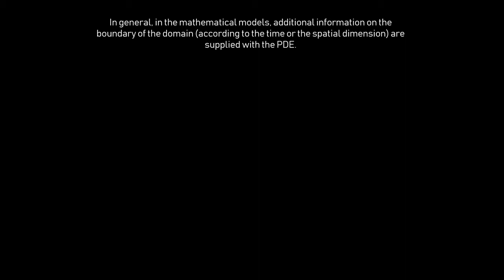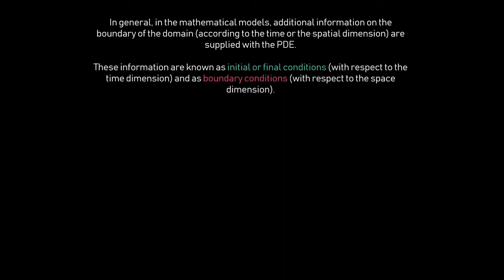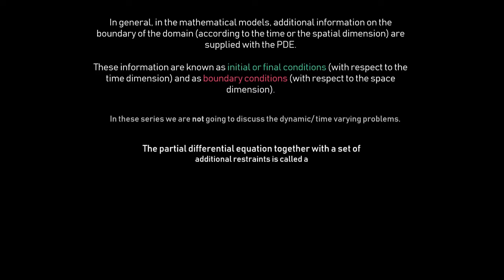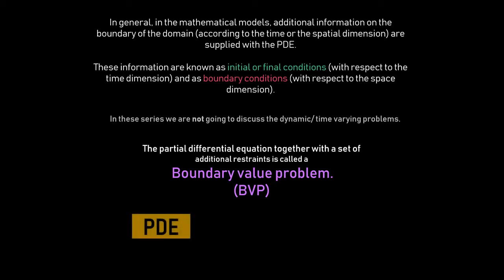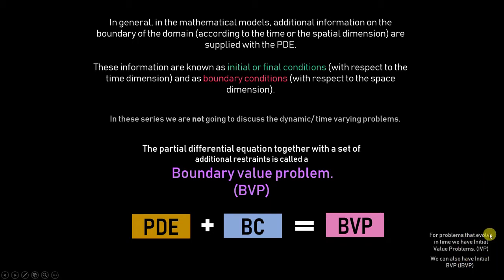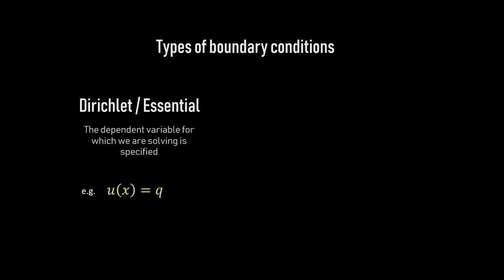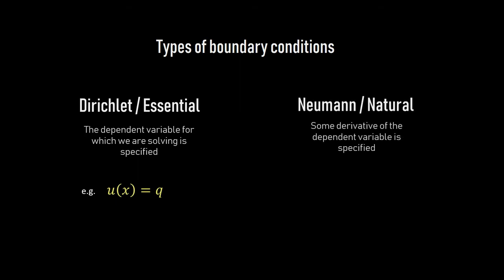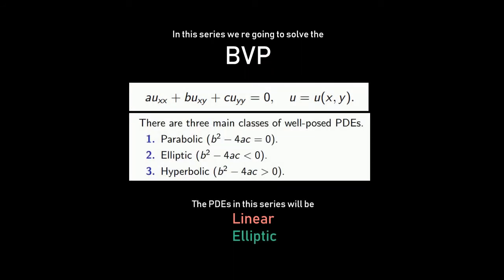1.3 FEM With MATLAB: Boundary Conditions and Types of PDE